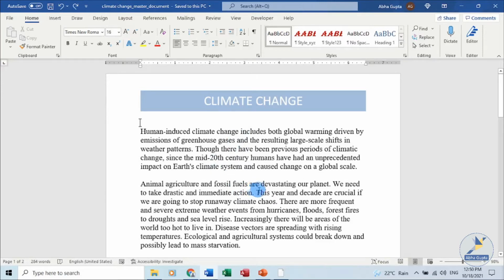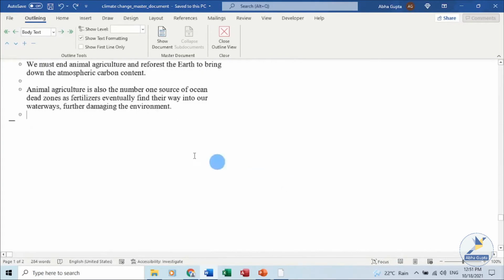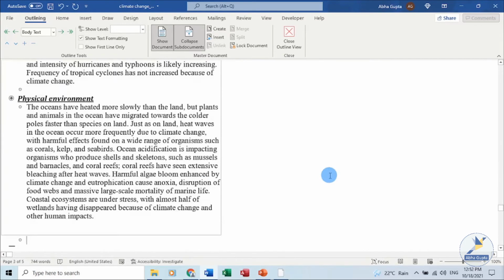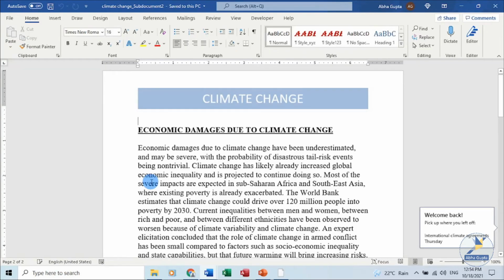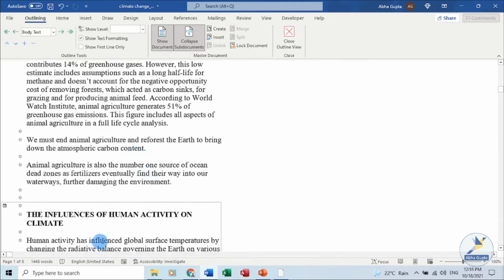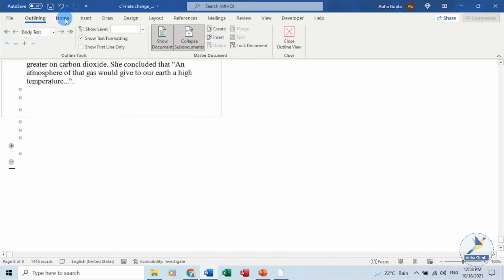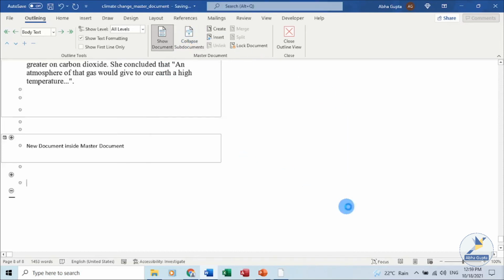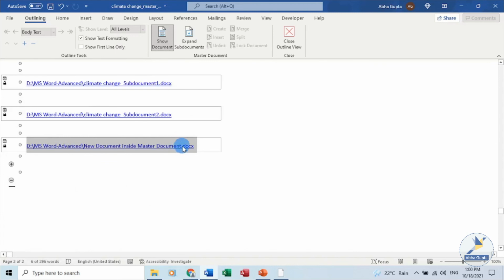Part 9: Working With Master Documents | Microsft Word Advance Course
This session is part of Microsoft Word - Advance Course.